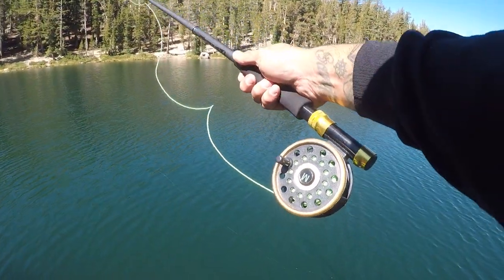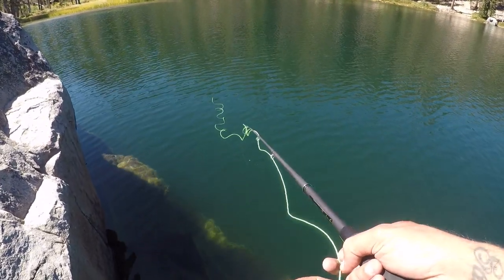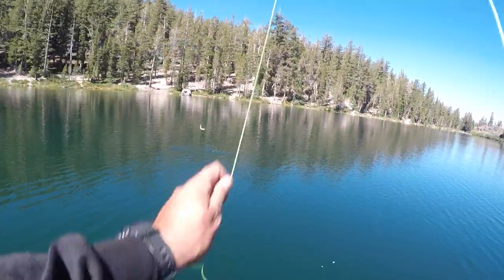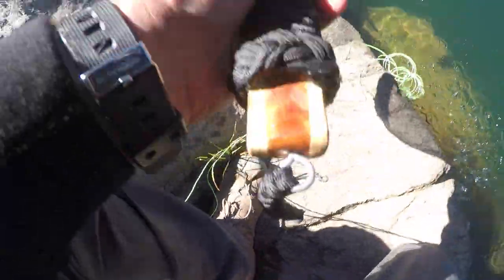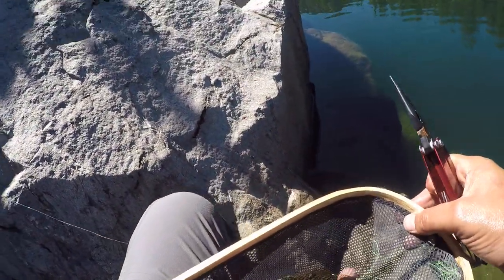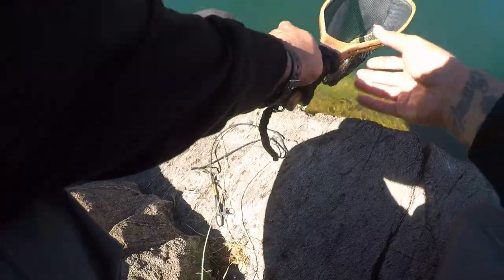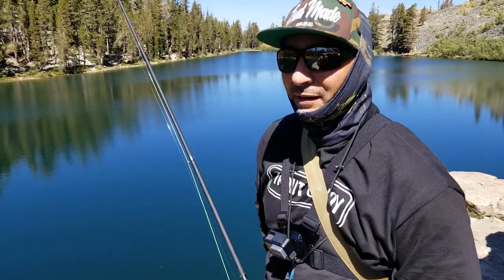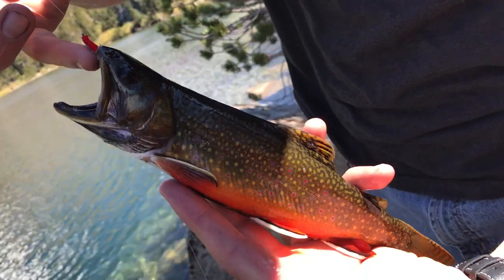1980's Fly Fishing Rod Challenge Part 2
I headed up to the Sierra this past weekend with my Fiancée Alex and our neighbors, Jason and Andrea. We camped out and our first attempt at fish consisted of hiking 2 miles to a backcountry lake off the beaten path. You’d be surprised to be the only one fishing a gorgeous lake like this one! But we were the only ones fishing it! I started throwing my go-to and favorite White OG Tadpole from Trout Candy Baits. The trout didn’t want that, I guess. It was late morning and I saw the trout still rising and feeding off the top. So, I figured the circumstance called for the fly rod of course. A dry fly would for sure land a fish after that killer hike! And, I thought it was perfect timing to attempt to complete the Master 1987 Fly Rod Challenge! I was exposed on a boulder and it would be tough for one to bite. I had to place the fly in the right place at the right time. It was such an adrenaline rush to see a trout rise to the top for MY fly! Hook set! Boom! Yea baby! Challenge completed!!!  Jason, my neighbor, hooked up on a brook trout on the Trout Candy Baits Red Gummy Worm. Stay posted for more Eastern Sierra fishing from this trip! It was tough fishing, but some very exciting sight fishing for trout! Woo!

GET TROUT MADE.

LOCATION:
Undisclosed Location – Somewhere in the Sierra Nevada

BAIT/LURES:
Elk Hair Caddis Size #18 from The Fly Stop in San Diego
Red Gummy Worm (Pinched on the Drop-Shot rig) by Trout Candy Baits

GEAR:
Turner’s Outdoorsman Californian Trout Jigging Series Rod and Okuma/Californian 10B Reel

About TROUT MADE – TROUT MADE is experiencing trout fishing success and slaying prominence by one's own efforts. Fishing California’s finest waters, and beyond!

TROUT MADE! Get Made. Slay Trout.